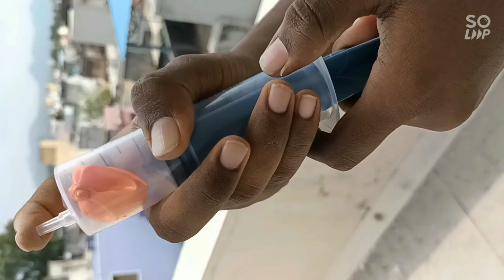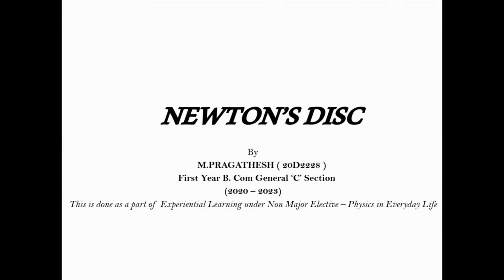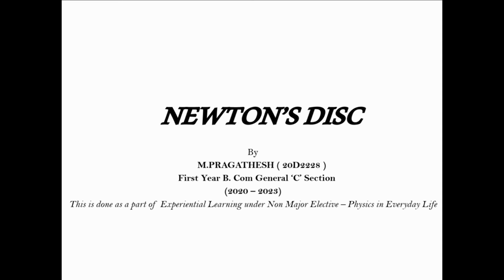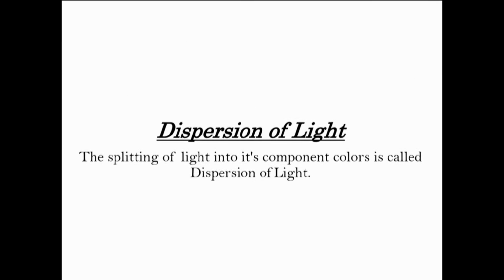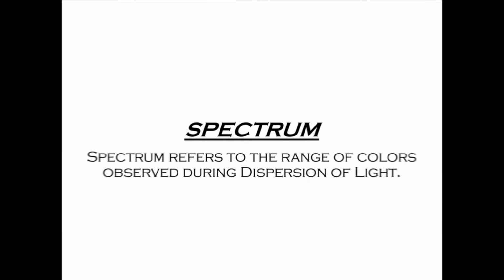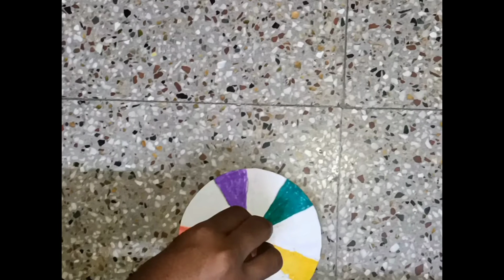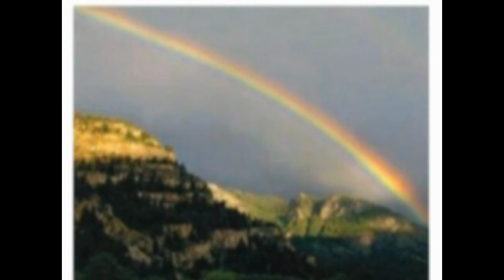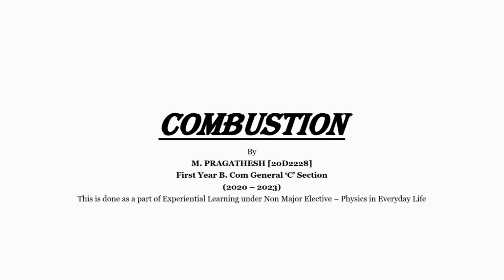Physics in Everyday Life